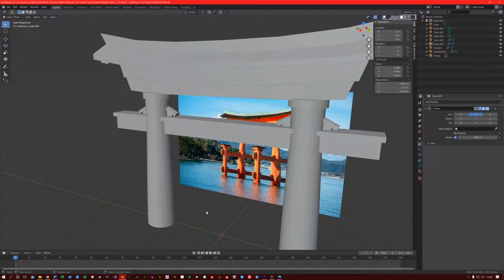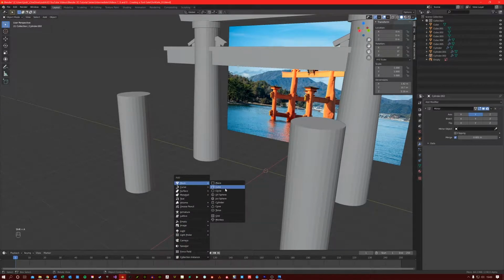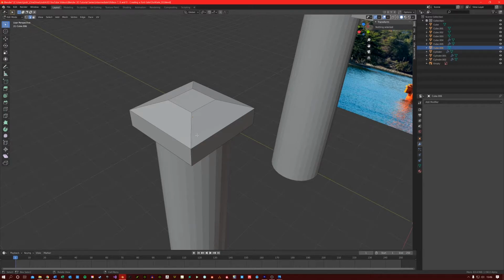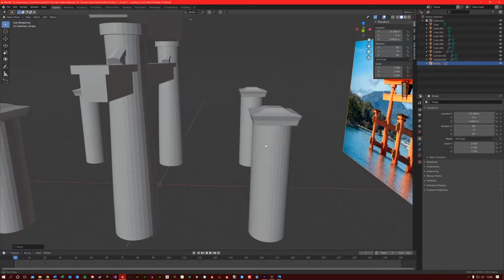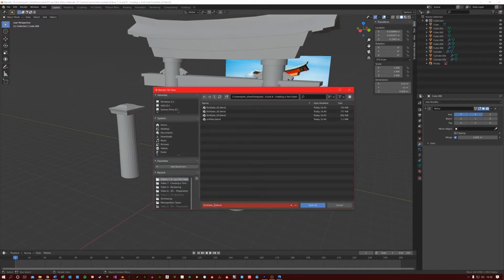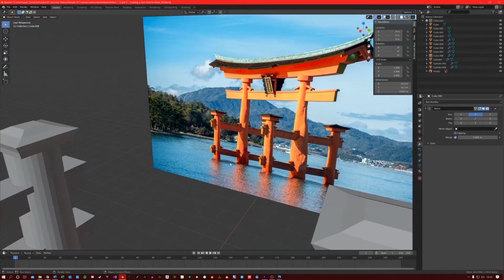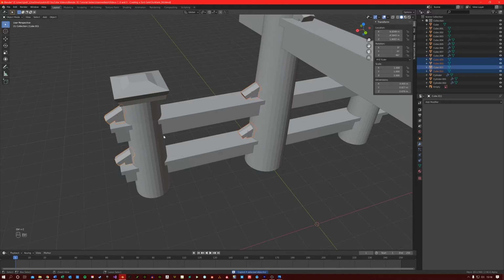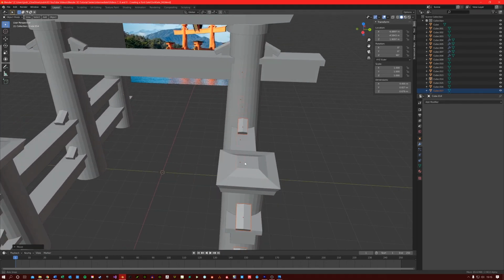Part 8: Blender: Intermediate Tutorial Series: Creating a Japanese Torii Gate (Part 2 of 3)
In this video, we will be continuing the creation of a Japanese Shinto Torii Gate.